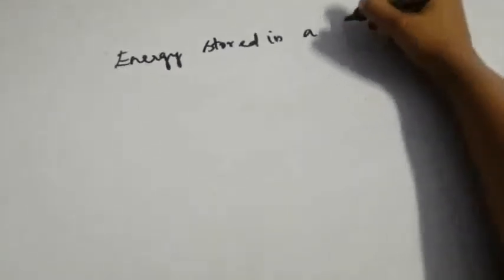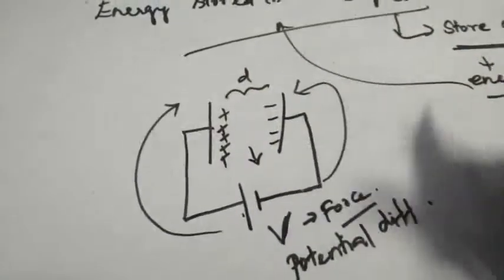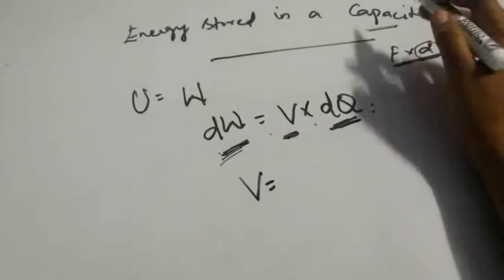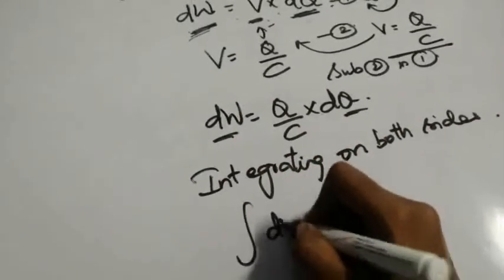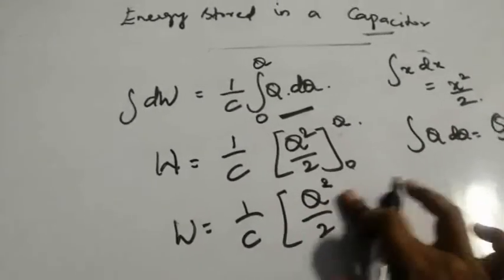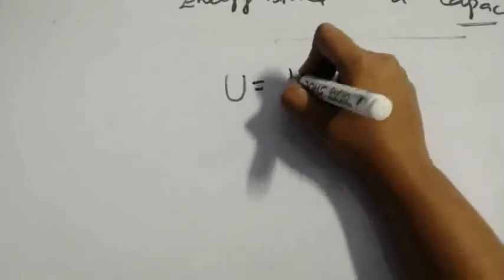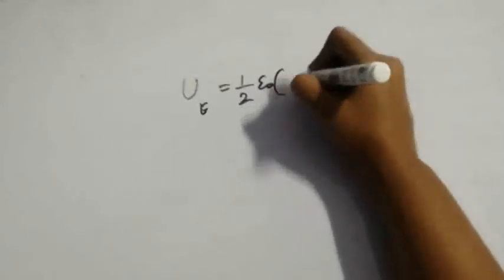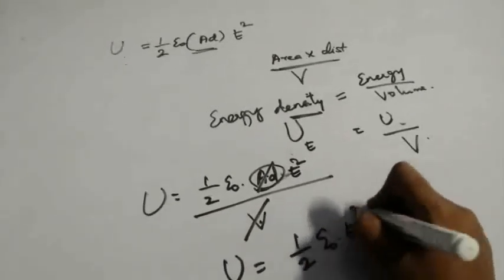Energy stored in a capacitor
12th Electrostatics
physics 12th std electrostatics
TN state board syllabus class 12 physics